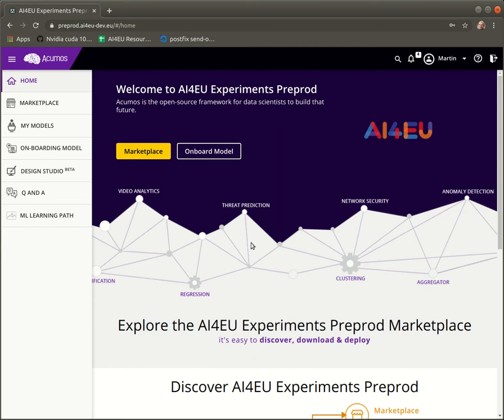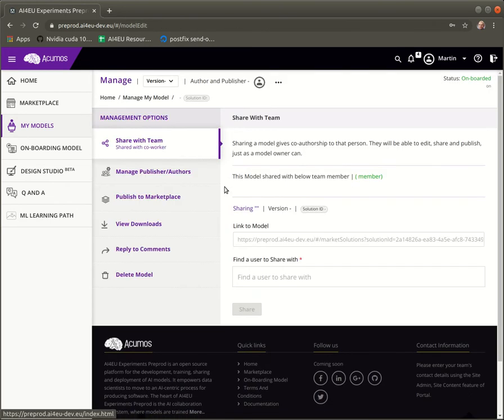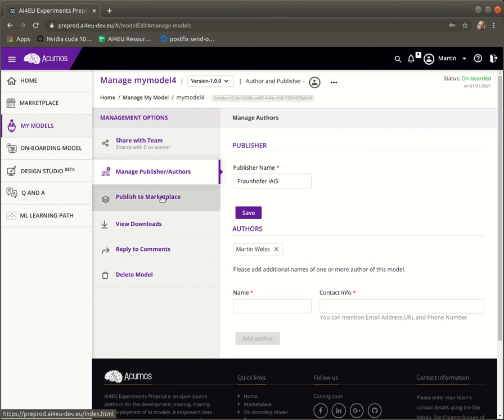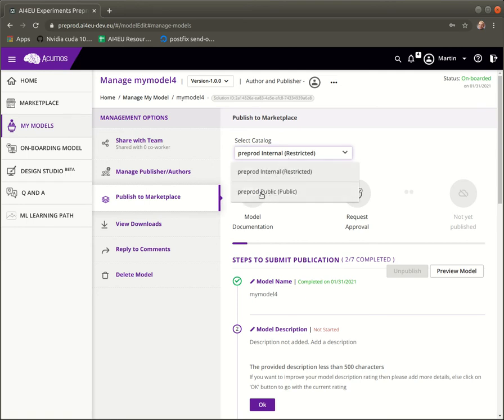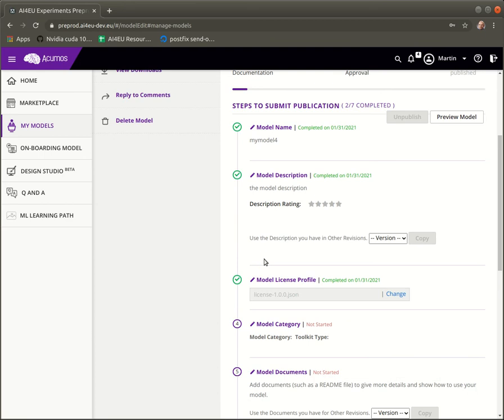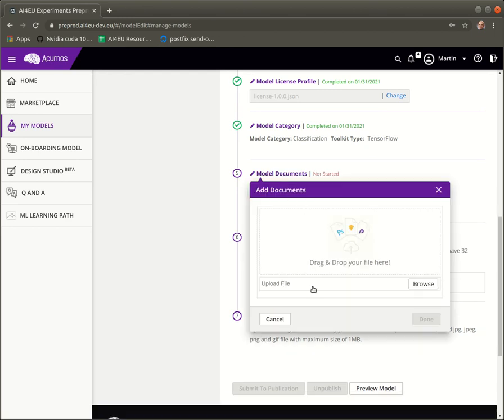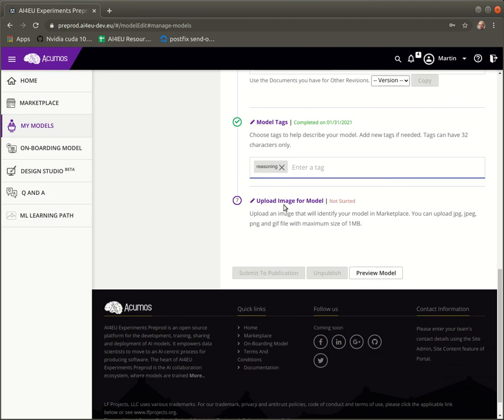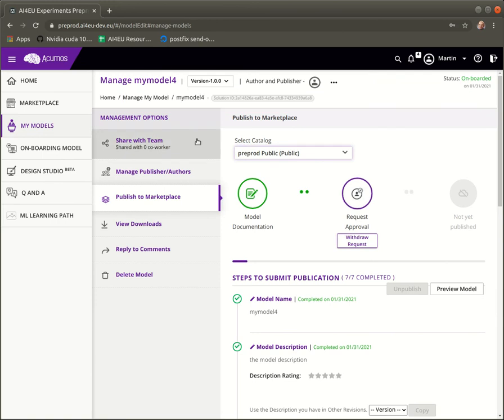Publishing a Tool to the AI-Builder Catalogue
After successfully onboarding a tool, it can be published to the AI-Builder catalogue to be fully visible. There are several steps to take and information needs to be provided like documentation, authors, or publisher. Then the tool can be submitted to the review process for approval.